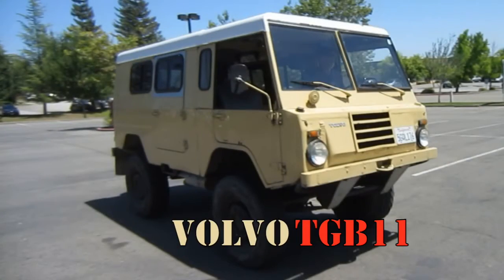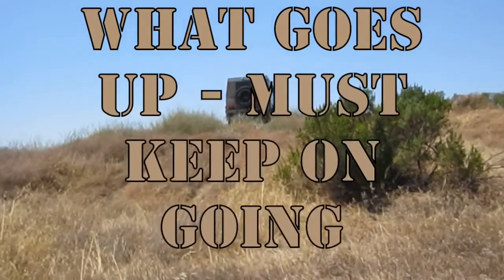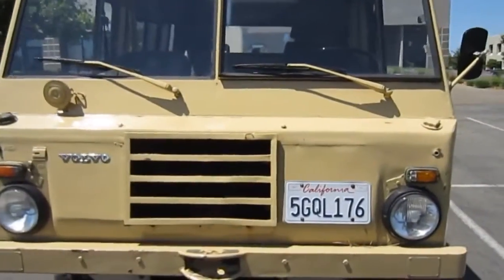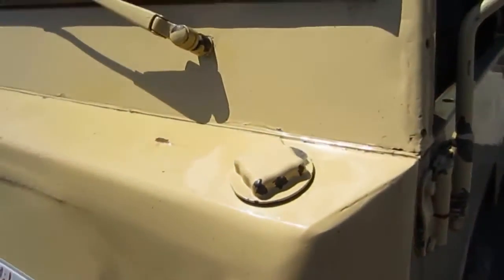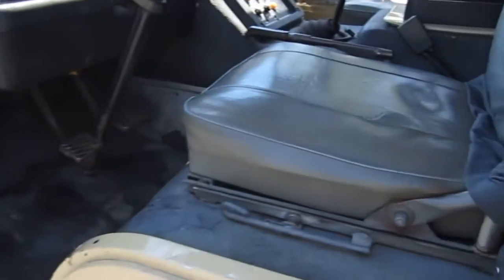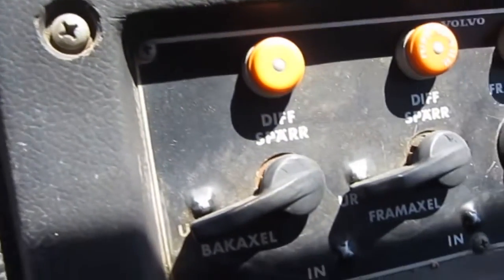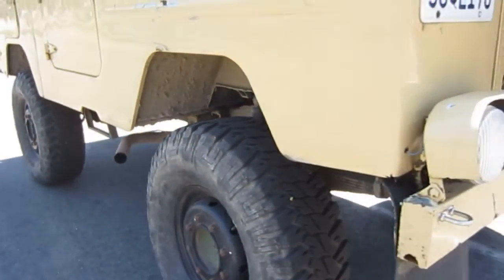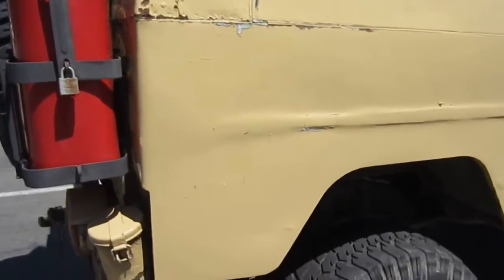1975 Volvo TGB11 AKA C303 Swedish Army Vehicle on GovLiquidation.com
- This 1975 Volvo TGB11 AKA C303 Swedish Army Vehicle has been sold.  The vehicle was located in Auburn, CA.

VIN: ID46224COLO. Mileage reads 88,674 KM. 55,099 miles. Powered by the original B30 3.0L straight six mid mounted gas engine. 4 speed manual transmission with 2 speed transfer case (all on one shifter), Portal axle gear reduction drives with air locking front and rear differentials. I've been 4 wheeling for 30 years and I've never seen a machine that climbs like this. This Volvo is very quiet and has very good road manners. Smog exempt. 16" clearance under the differentials. 24" fording capability. 4x4 on the fly plus auto 4x4 engage under hard braking. Seats 2 up front, 4 in back (2 rear facing jump seats, 2 front facing reclining buckets). Two new Optima yellow top batteries (24V) and Goodyear MTR tires in good condition. 1700 Watt 110 volt power inverter(was running a microwave oven). 20A-24V to 12V power converter. 12V trailer light converter. This machine comes with a complete set of technical manuals. All the lights and gauges are working, the engine starts easily and runs good, the transmission and axles are quiet and feel good, overall an awesome go anywhere truck.